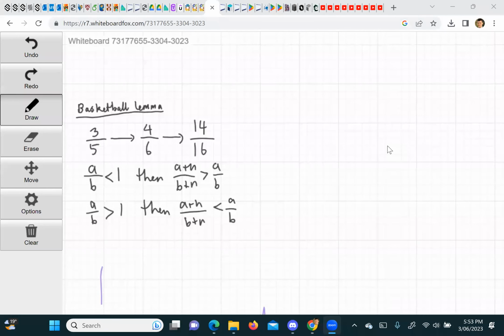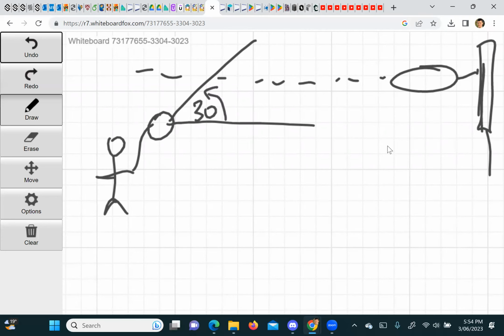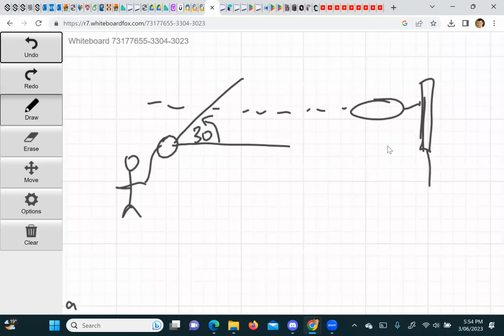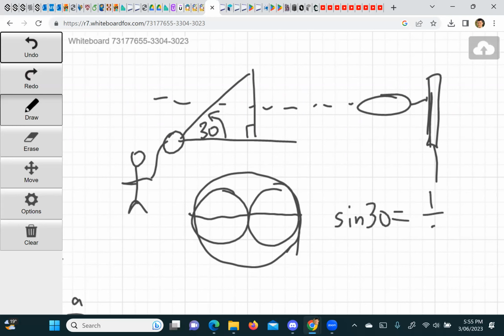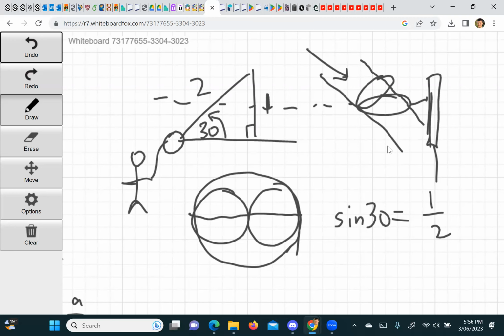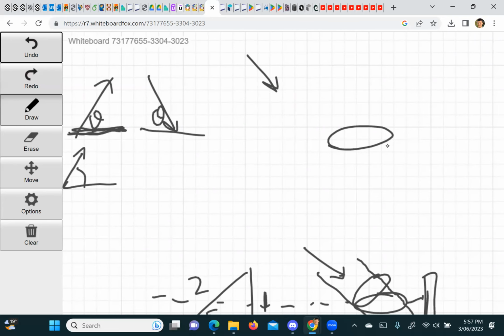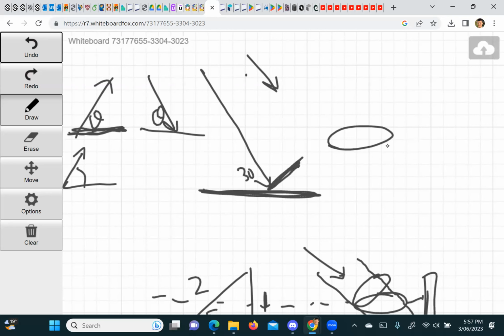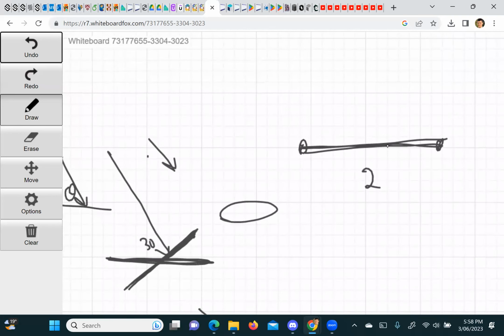Special shooting angle in Basketball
Why can you not shoot too flat in Basketball?